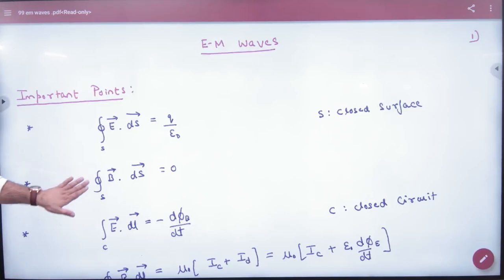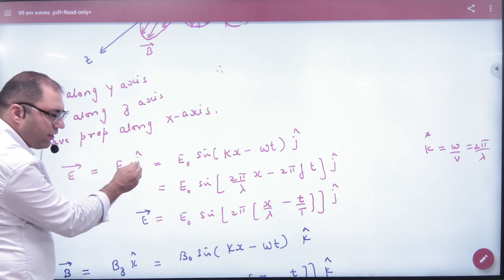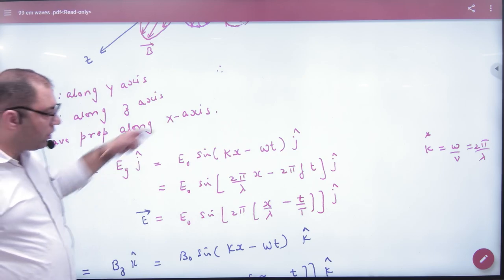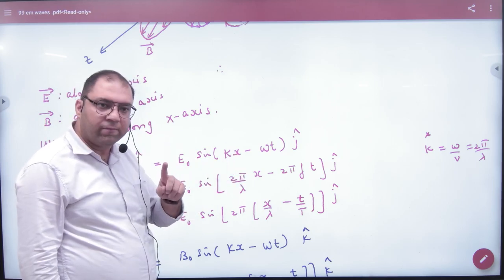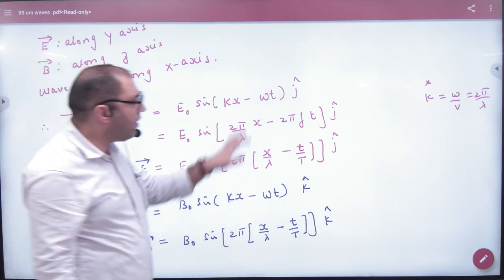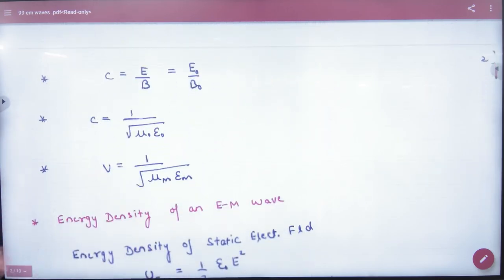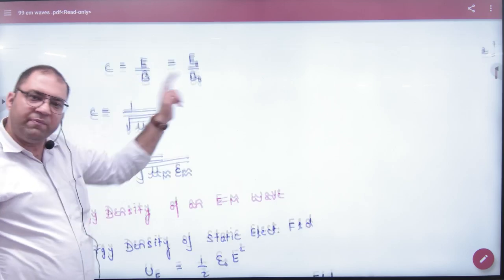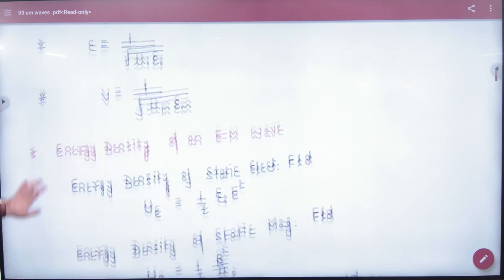10 Equation of Em waves